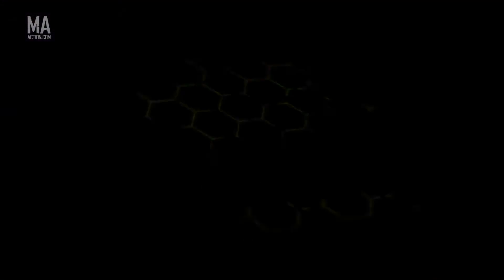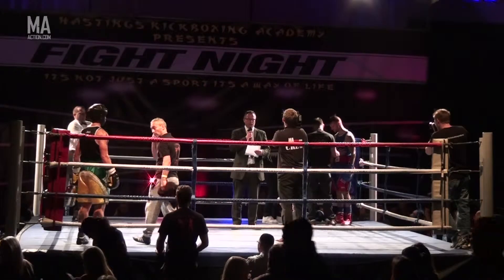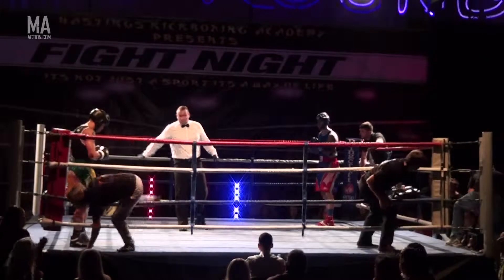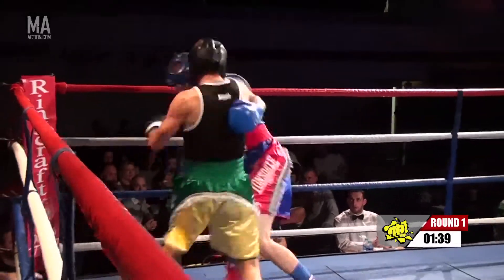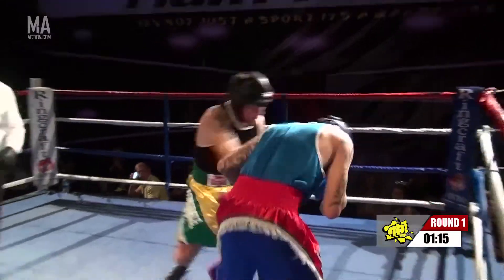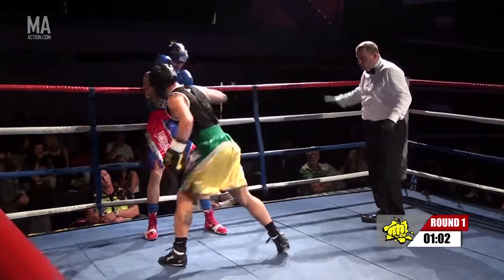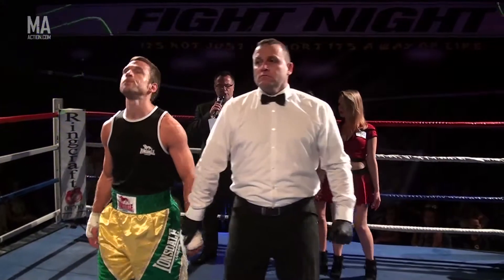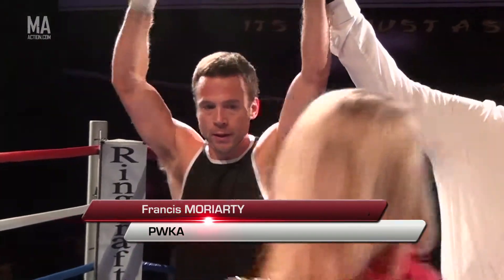HKA FIGHT NIGHT 3: Francis Moriaty vs Andy Clegg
(October 2014)